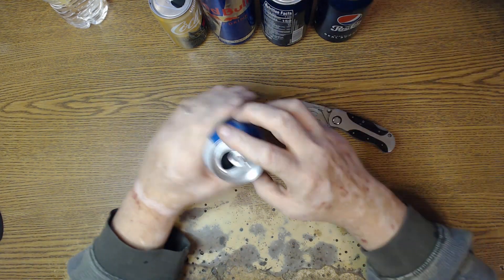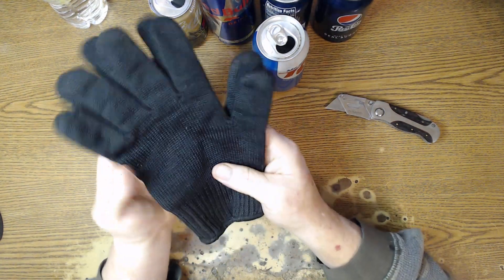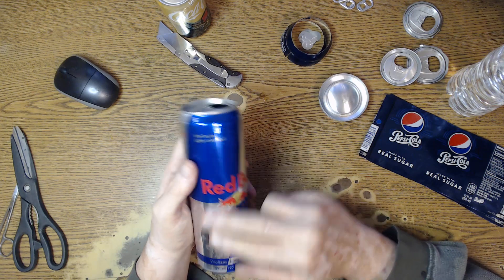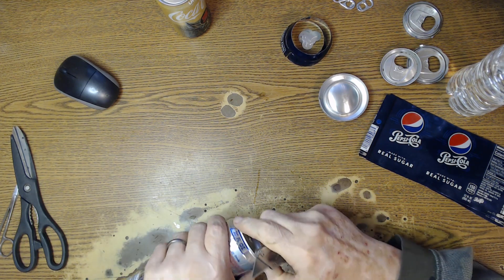I'm back lets talk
New begining and new chapter starts here with new craft ideas, and repairing old and making new. This channel may be for you! This it the first video after my fight with cancer  we will dive in to crafting repairing and restoring and much much more . Please join me on the next chapter of my life .